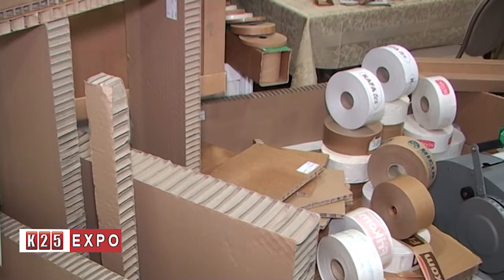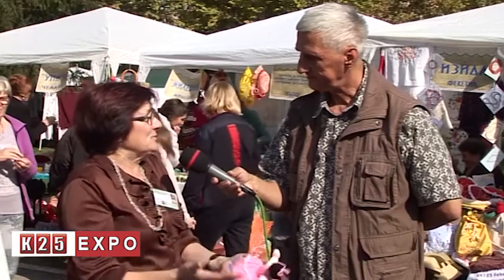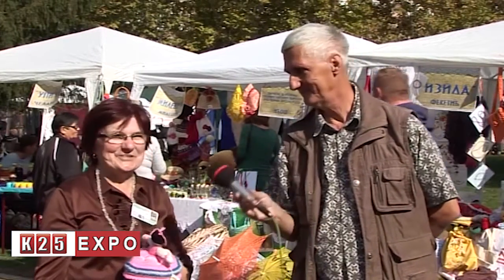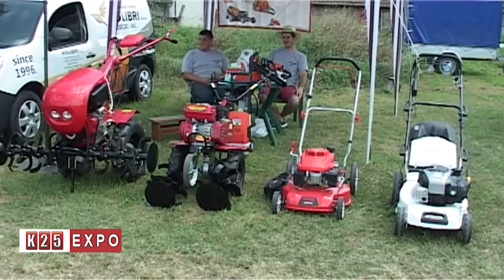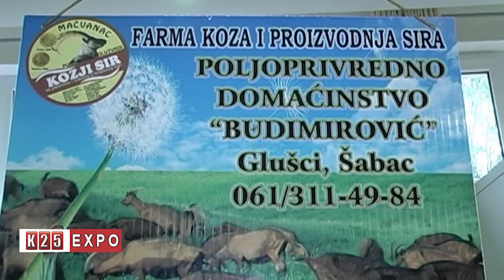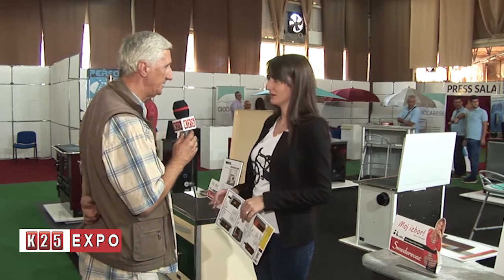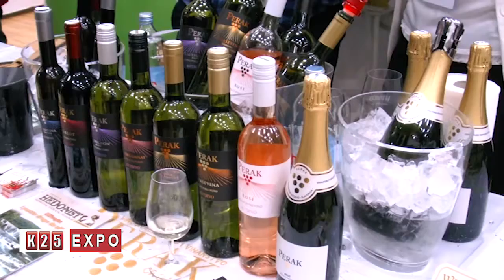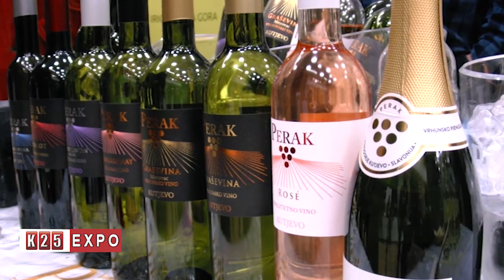K25 EXPO Emisija 27